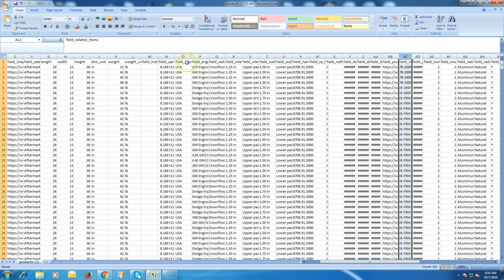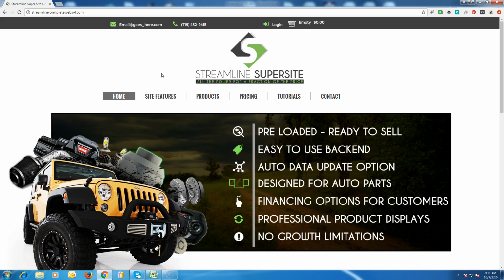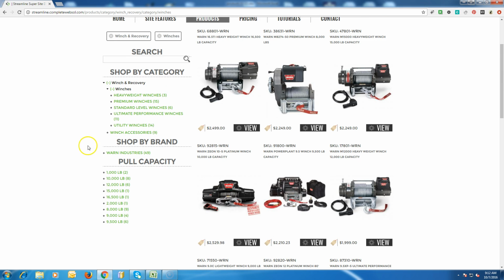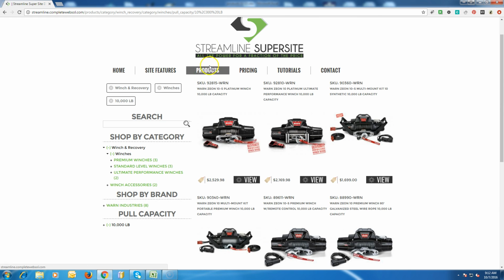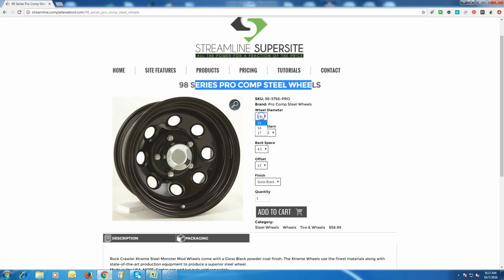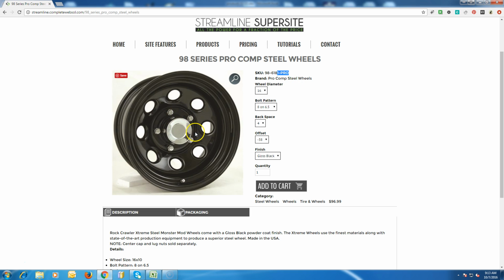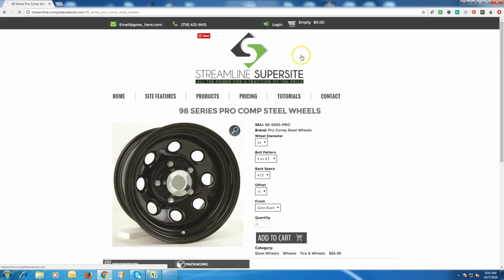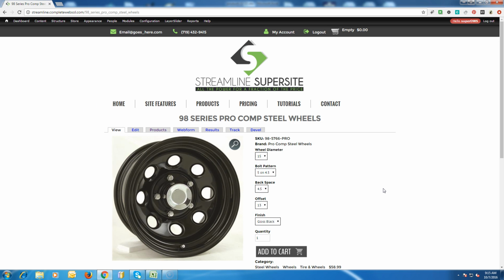Using Data to Move More Parts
Data sheets can make a big difference in your website sales. This video touches on a few areas that data can help you sell more parts.